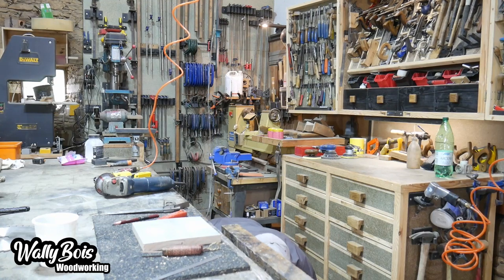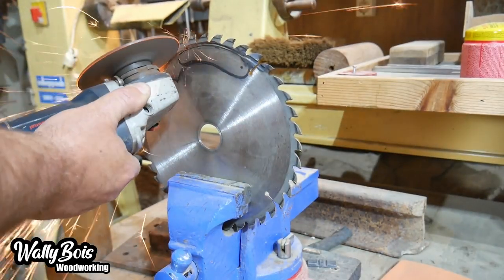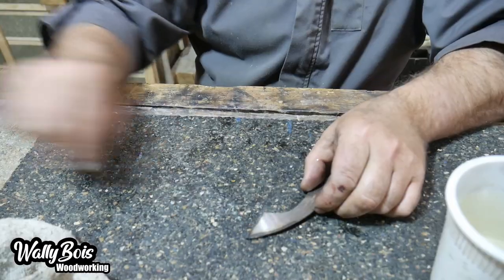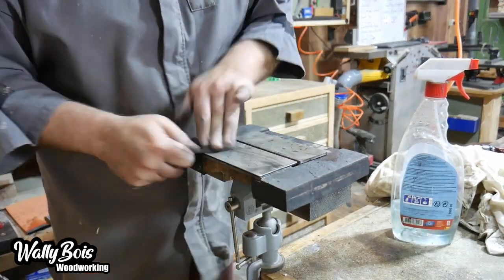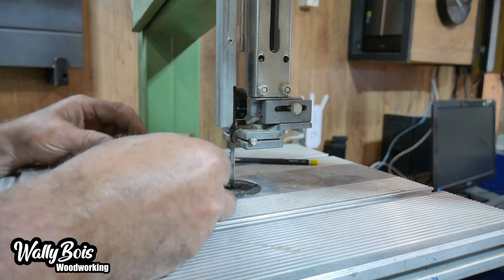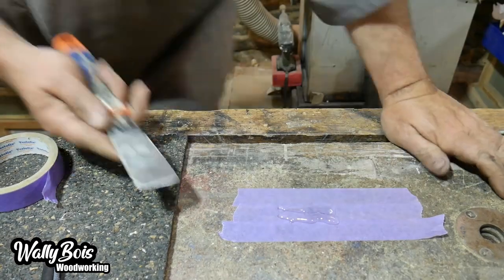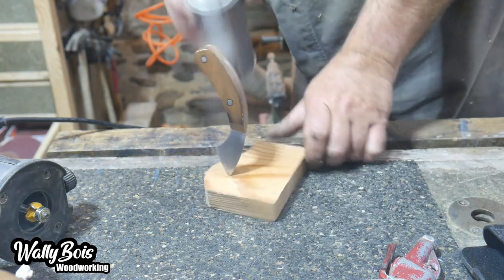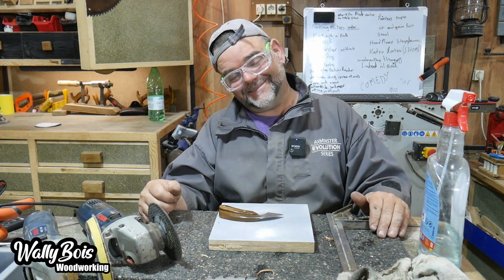Kiridashi Marking Knife made from a Circular Saw Blade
So you want to make a Kiridashi Marking knife?

I'm not here to dissuade you (rather, I'd like to encourage you), but let me first get this out of the way: Marking knife making is a slow, delicate, painstaking, multi-faceted, sometimes frustrating process. It requires skill in metalworking, woodworking and design, patience, attention, and general levelheadedness. You have to take your time if you want to do things right, otherwise, your experience will be sub-optimal. Even I have trouble with this sometimes, as this project will, itself, show you, and some of my past projects will blatantly scream...*wink.* Don't be frustrated if your first project doesn't come out the way you want it. All good things take practice, and you may make several carving or marking knives--or several dozen--before you make one you really, truly have no beefs about. But it's good fun, too. You can do it. Don't worry.